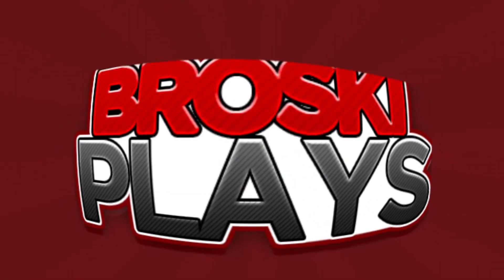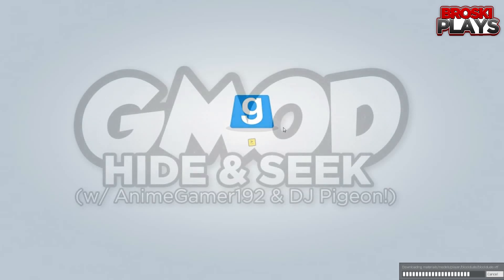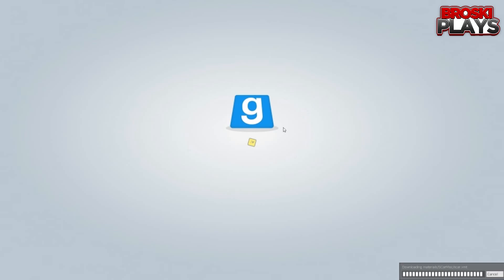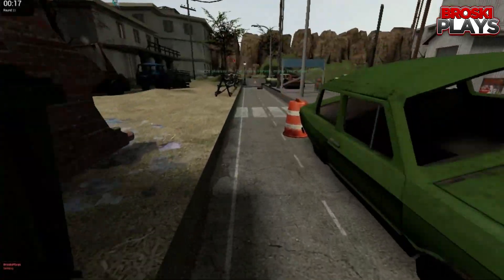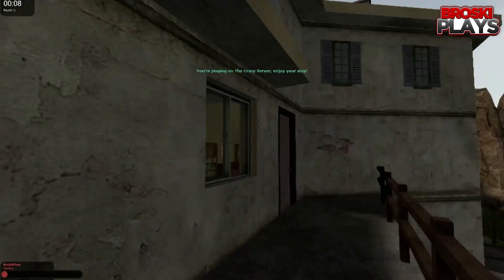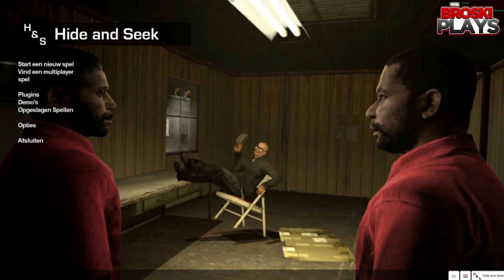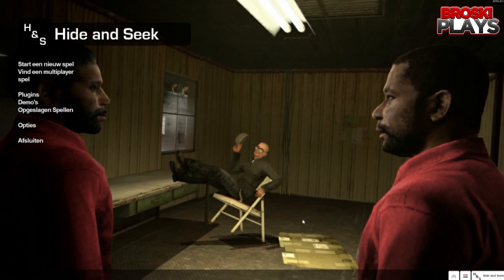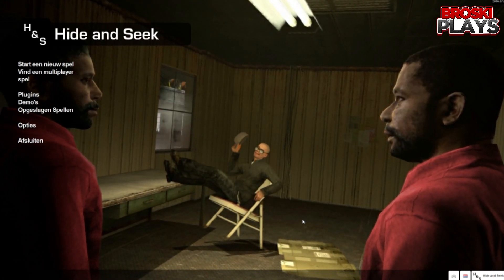MELOOOOONSSSSS! - GMOD HIDE & SEEK w/ @AnimeGamer192 & DJ Pigeon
GMOD HIDE & SEEK w/ @AnimeGamer192 & DJ Pigeon

Today we play GMOD Hide & Seek together with two youtubers :D